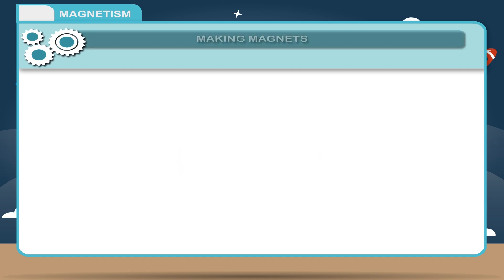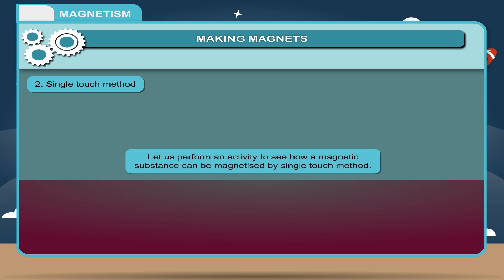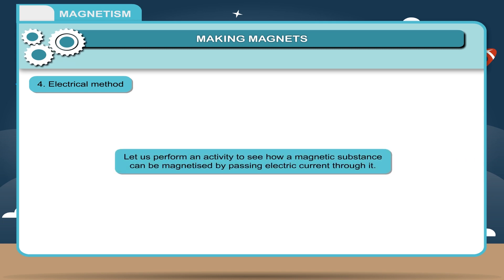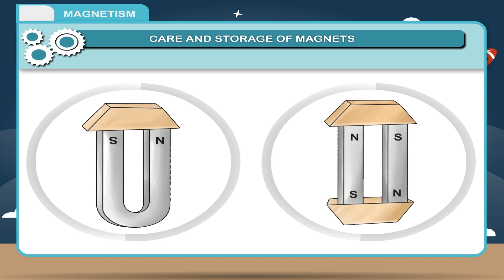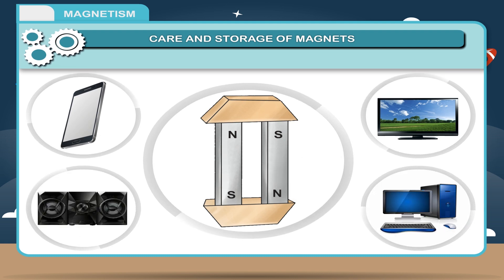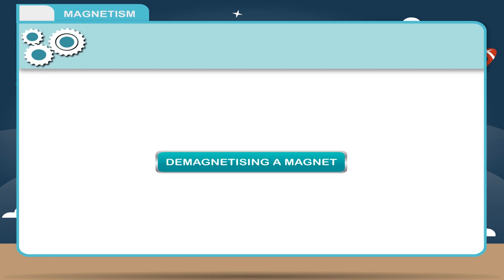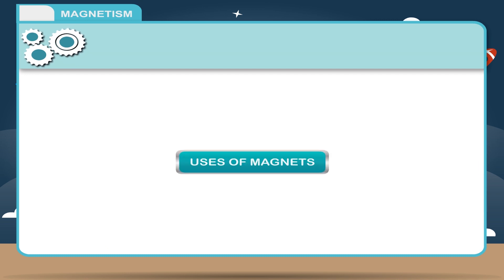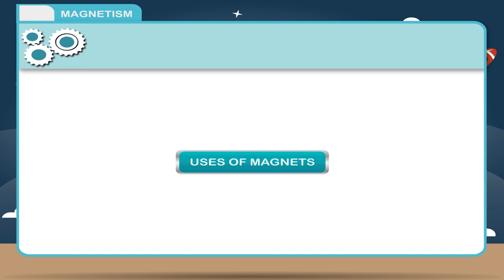Magnetism class-6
This video from Kriti Educational Videos explains about the magnetism. This explains about the care that should be taken to store magnets, ways of demagnetising the magnet and also the use of magnets in several purposes. This video is suitable for class 6.

Contents:
    1. Care and Storage of Magnets
    2. Demagnetising a Magnet
    3. Use of Magnets

0:00 Introduction
0:03 MAKING MAGNETS
3:06 CARE AND STORAGE OF MAGNETS
5:57 DEMAGNETISING A MAGNET
7:19 USES OF MAGNETS